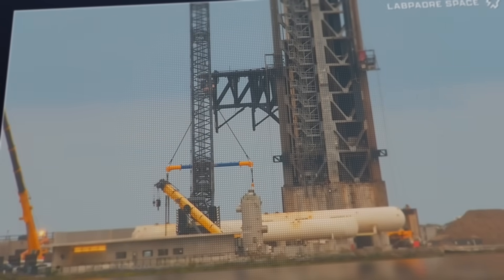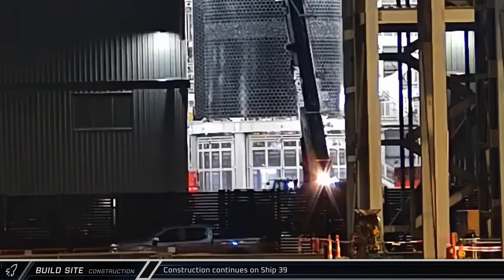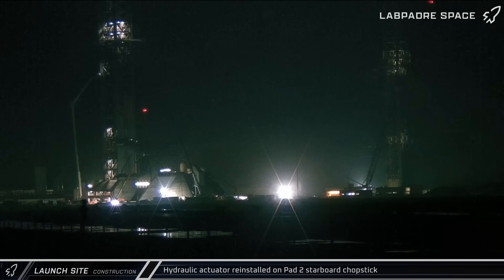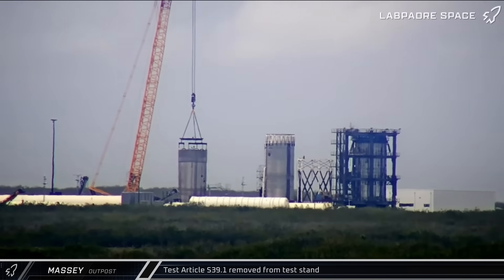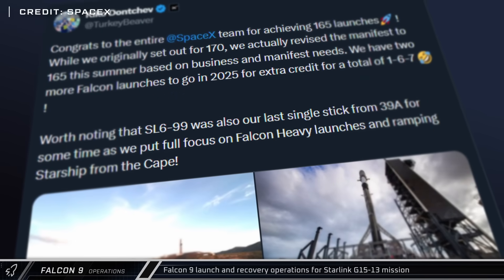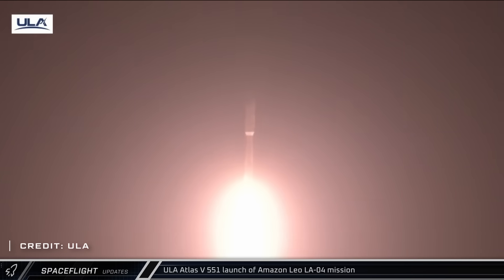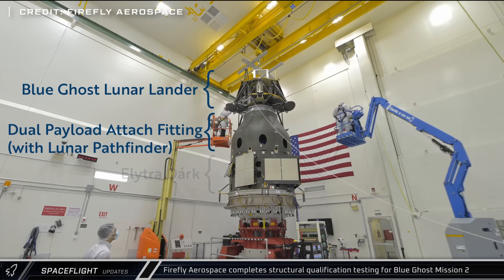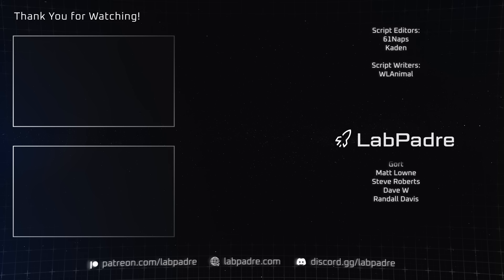Is SpaceX Ready to Start Testing Orbital Refilling? - Spaceflight Weekly #198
This week at Starbase construction rolls on at the launch site and air separation plant, work continues on Booster 19 and Ship 39, and an interesting new truss structure begins taking shape at the Massey Outpost. Meanwhile, in other space news, SpaceX reaches an important milestone with this week's Starlink launches, Rocket Lab contributes a pair of launches to this week's activities, along with one from ULA and another from Arianespace, and NASA's 15th administrator is officially sworn in.

Special thanks to:
Audio/Video Editors: Lucid, King Padre
Voiceover: Kaden
Videography: LabPadre Space, Spaceflight Now, Others (Credited)
Clip Capture Bot: Arc, azatht
Clip Reporting: 61Naps, DaOPCreeper, Kalim, MLGPure, Vix
Script Editors: 61Naps, Kaden
Script Writers: WLAnimal